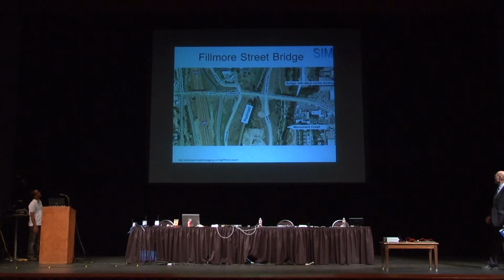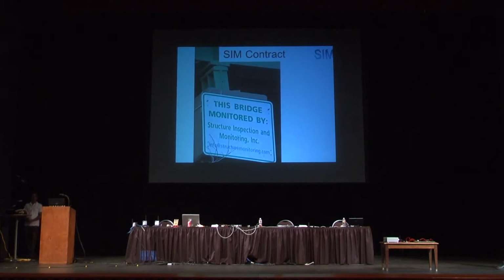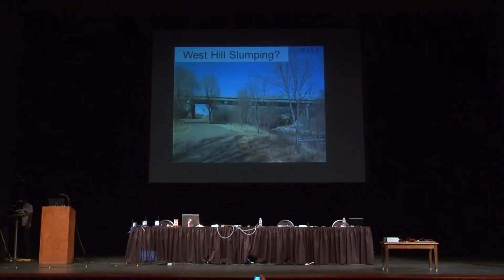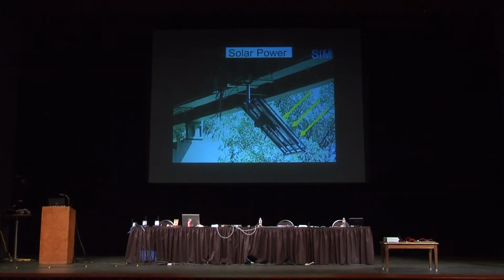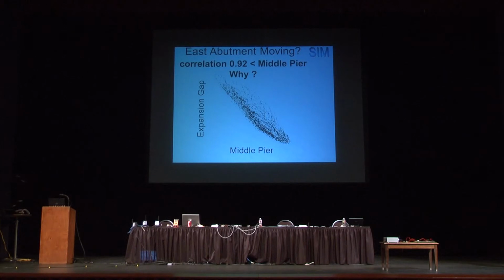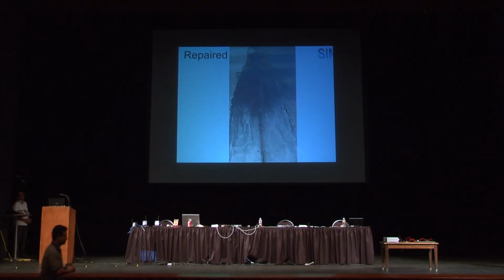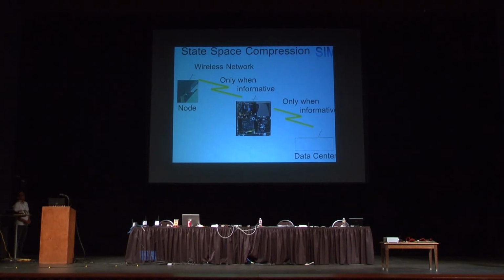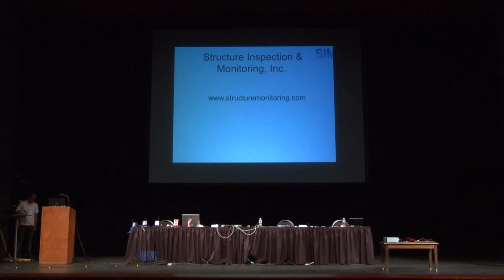SHM in Action (IWSHM 2011) - Structure Inspection & Monitoring Inc., USA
Demonstrates the development of SIM Diagnostic Software, as part of Bridge Health monitoring system, to exploit the capabilities of smart sensors where the cost of data communications may be a major portion of the cost. The software reports data summaries on an exception basis to help engineers track changes not predicted from the latest model estimate stored at the data center.